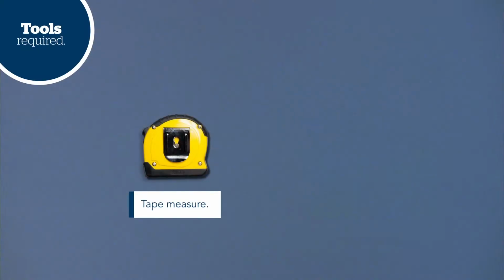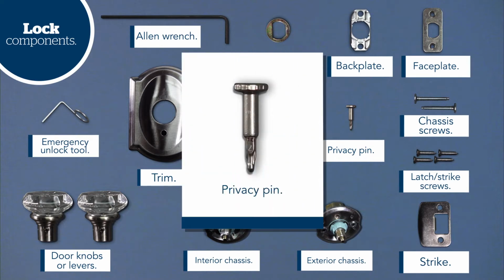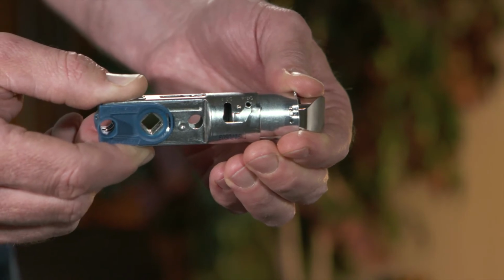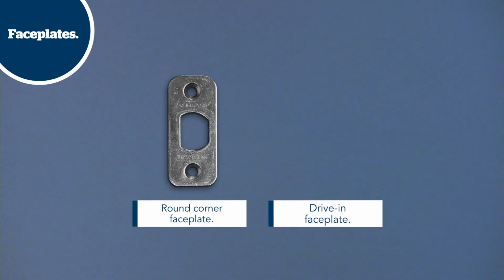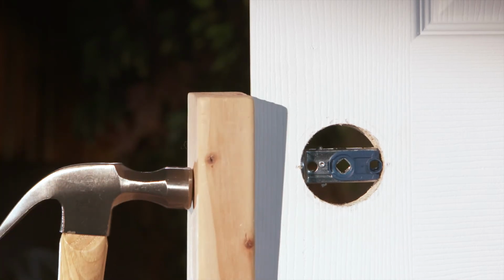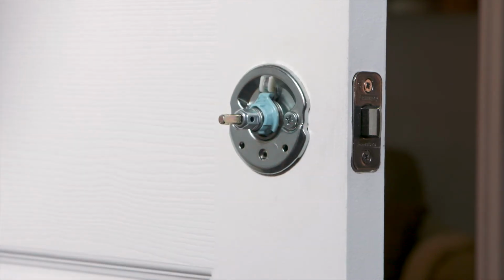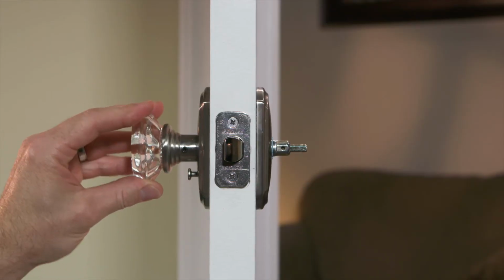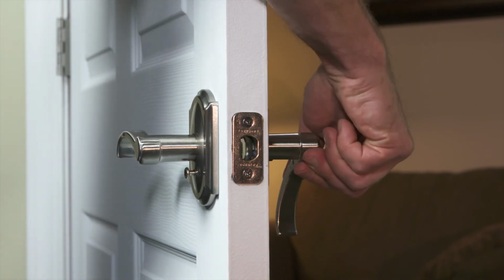How To Install a Schlage Custom™ Combined Interior Lock (FC21)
The Schlage Custom™ Combined Interior core works on both bed/bath and hall/closet doors, so you can buy one lock that provides you with multiple options. This video will walk you through how to install your Schlage Custom lock (FC21).